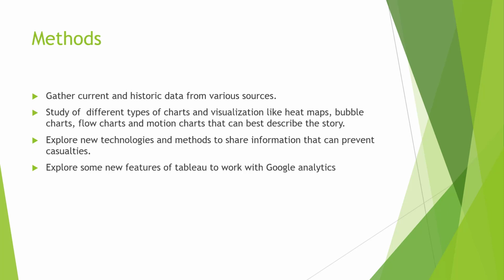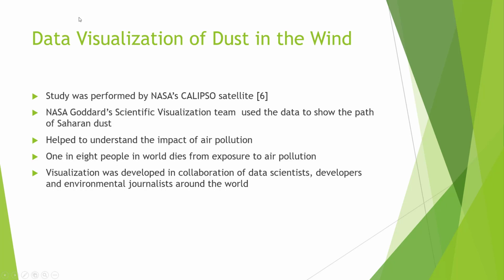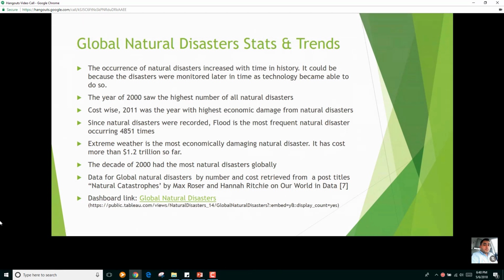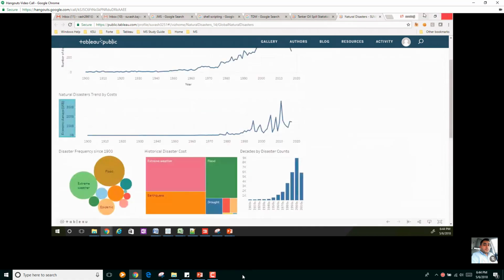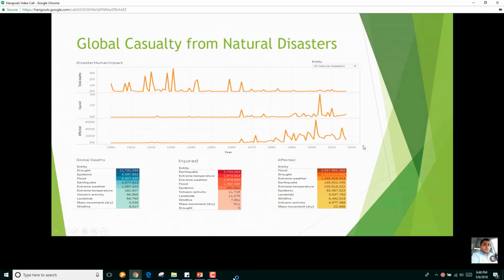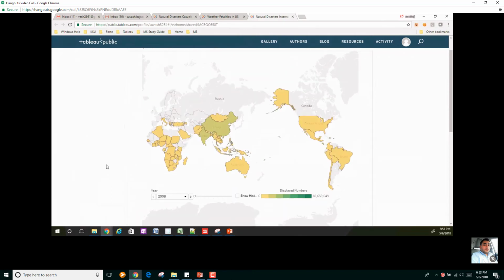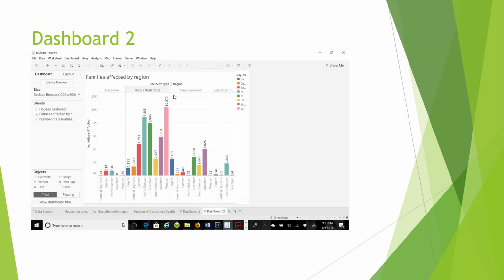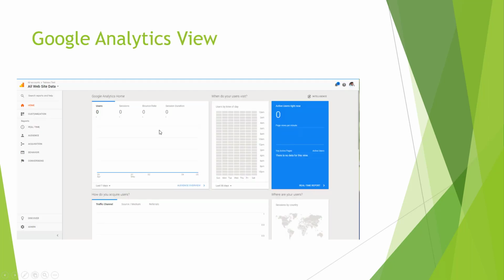IT 7113 Research Project Group11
Data Visualization Research Project Group 11